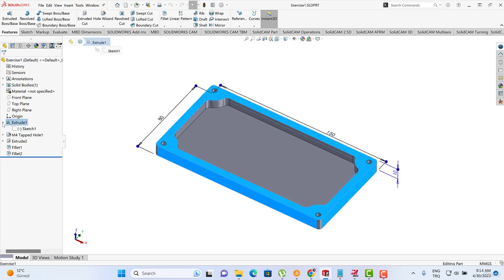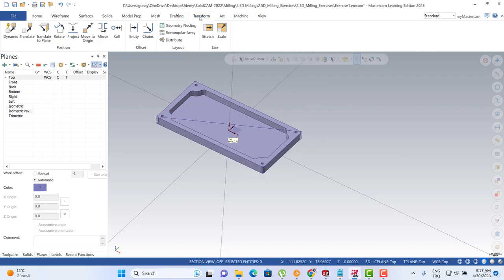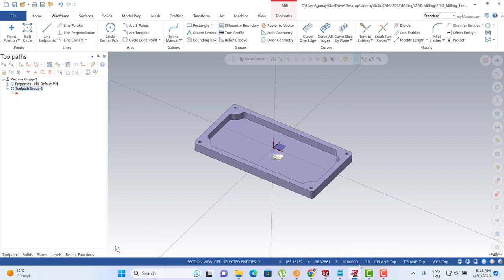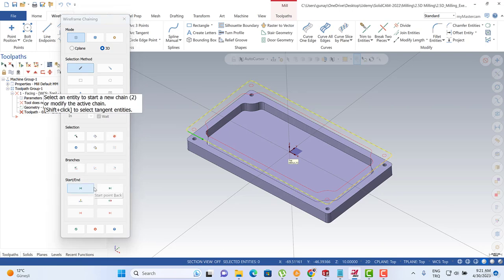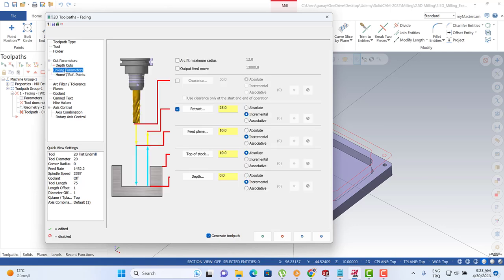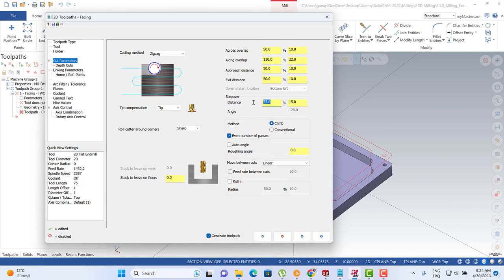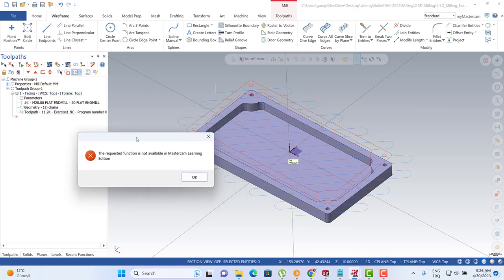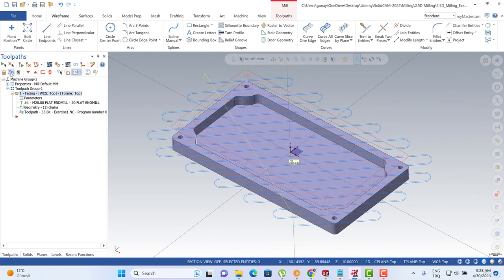CNC Milling Programming with MasterCam Part.03 - 2 Axis Example - Face Toolpath